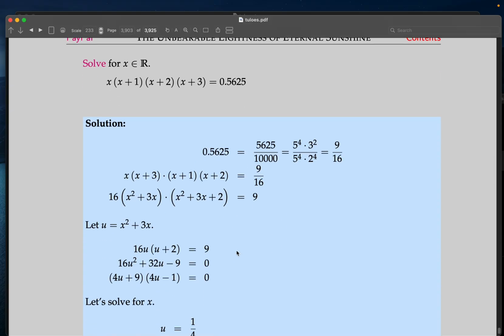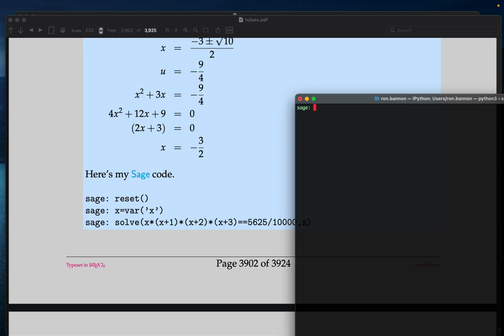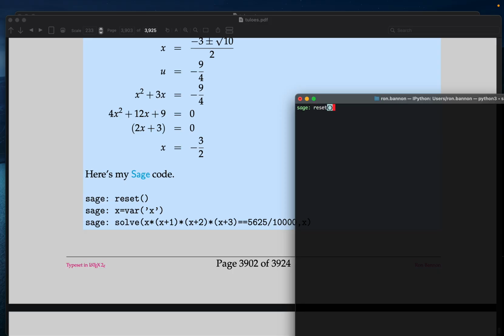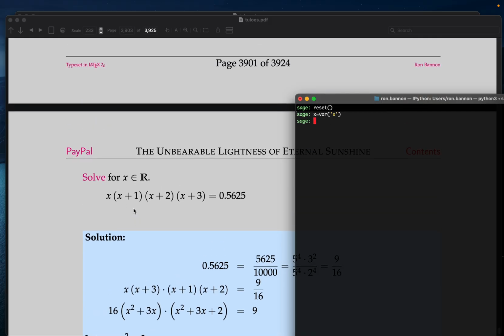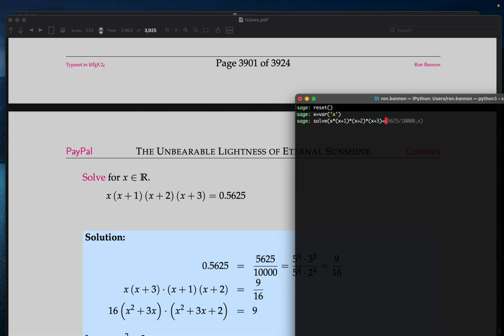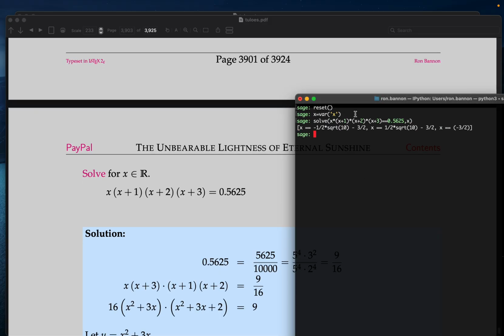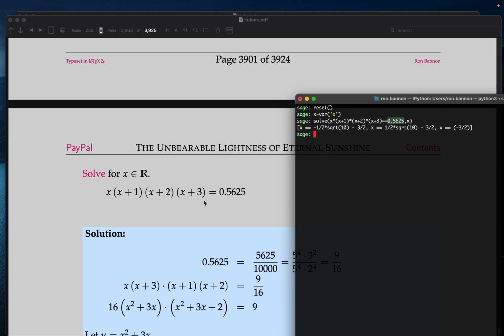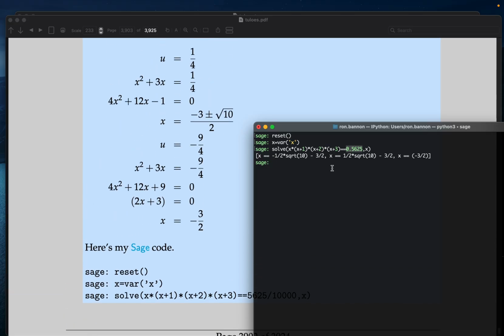sage 09 09 2025 1013